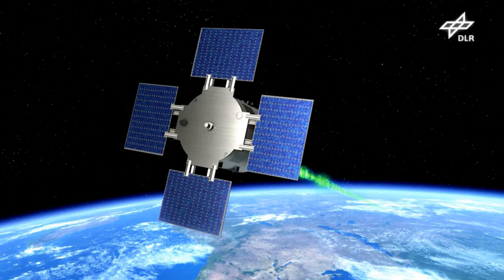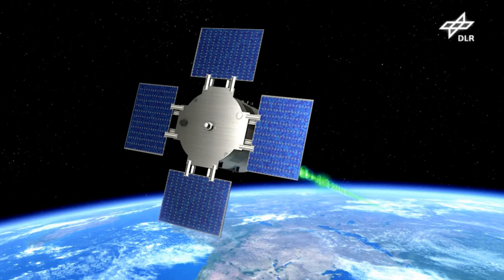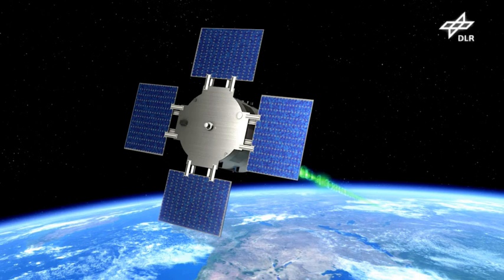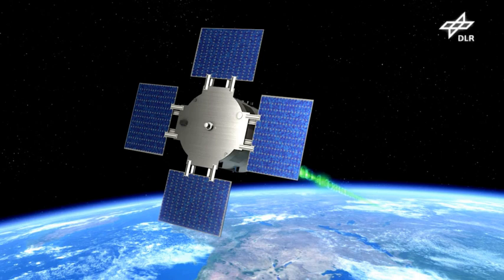EuCROPIS | Wikipedia audio article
00:00:37 1 Overview
00:04:29 2 Objectives
00:05:57 3 Supporting science payloads
00:08:22 4 Satellite characteristics
00:09:15 5 See also

- Socrates

SUMMARY
Eu:CROPIS (Euglena and Combined Regenerative Organic-Food Production in Space) is a life science satellite developed by the German Aerospace Center (DLR) and is intended to investigate the possibility of growing plants (specifically tomatoes) in different levels of gravity, such as on the Moon and Mars, as a sustainable food source while using human urine for moisture and as the source of fixed nitrogen.